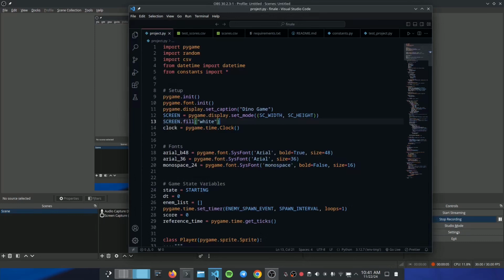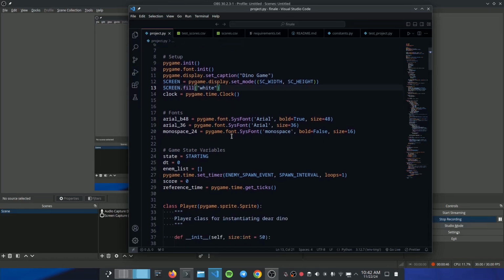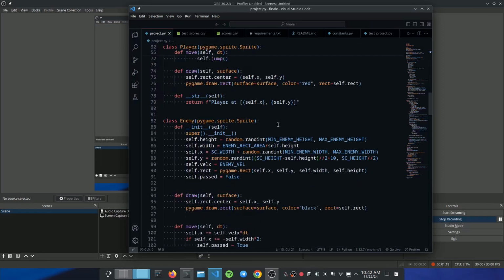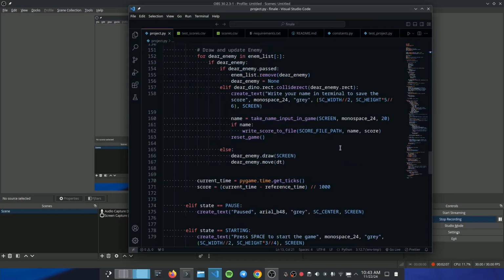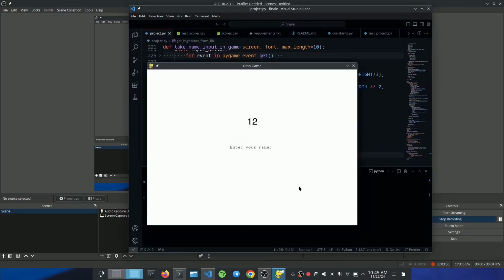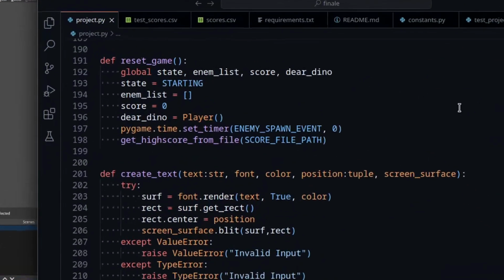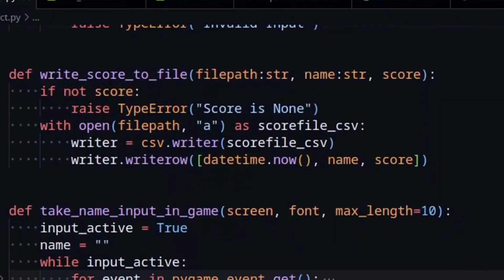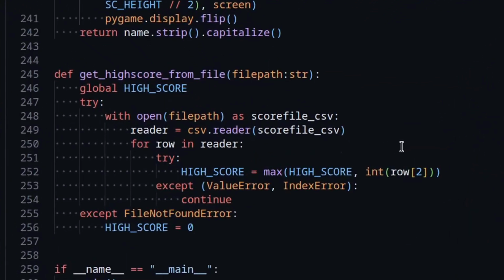CS50P Final Project - Dino Game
00:00 Introduction
00:09 Code Review
01:33 GamePlay